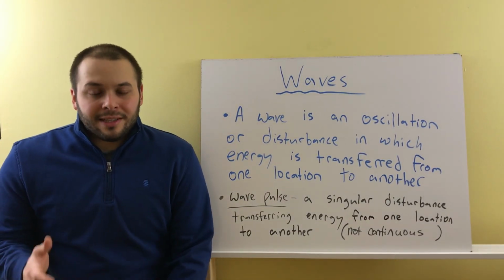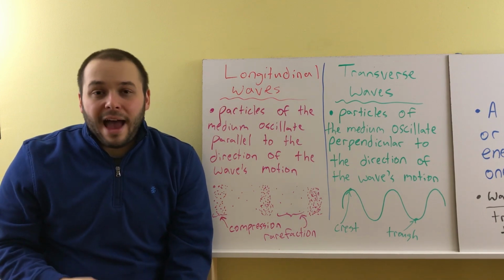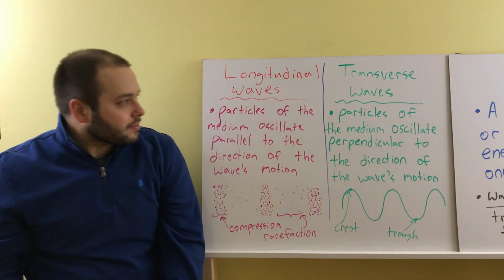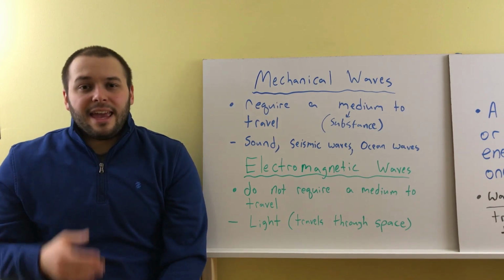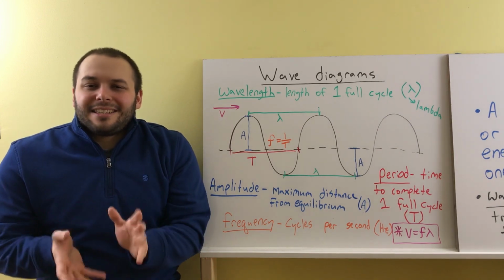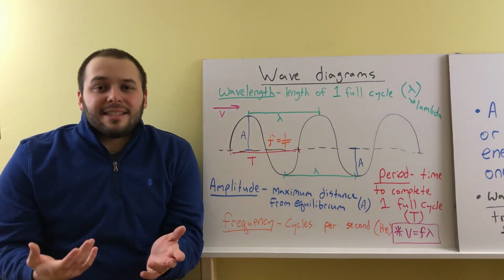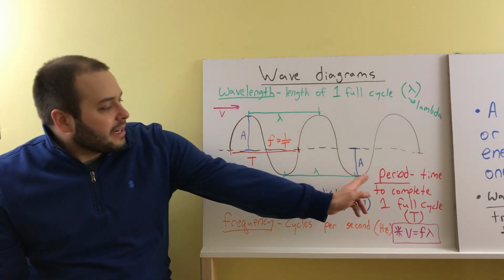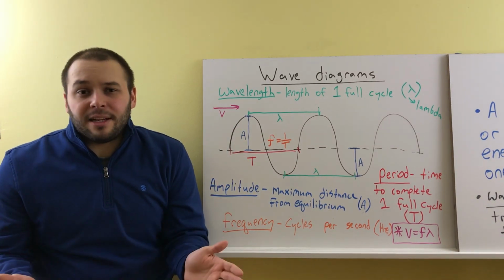Introduction to Waves